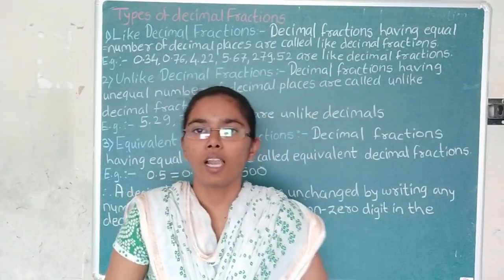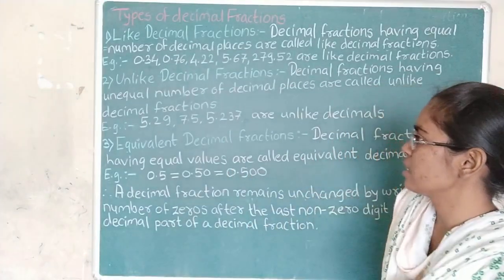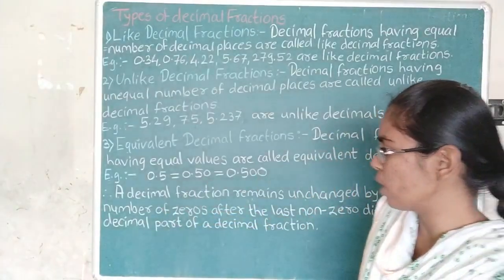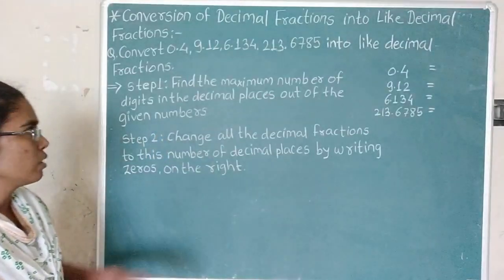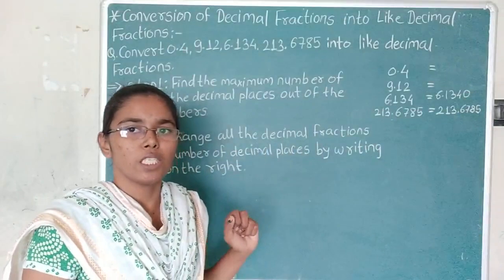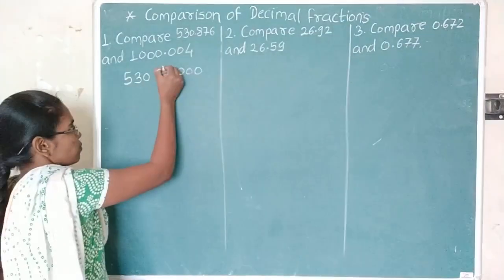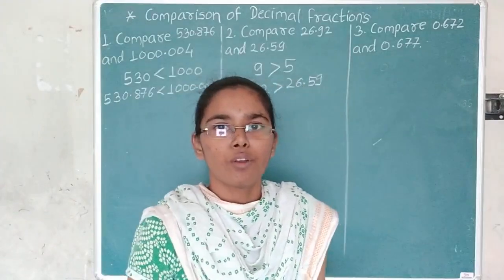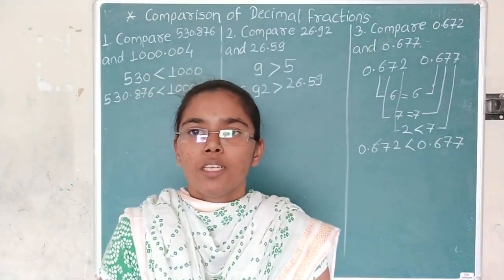|Decimals|Part-2|Types of Decimal fractions|Conversion|Comparison|Of Decimal Fractions|